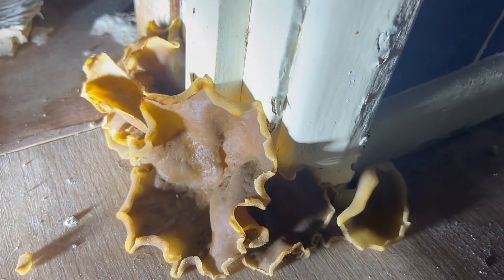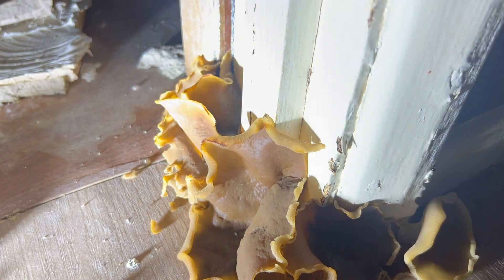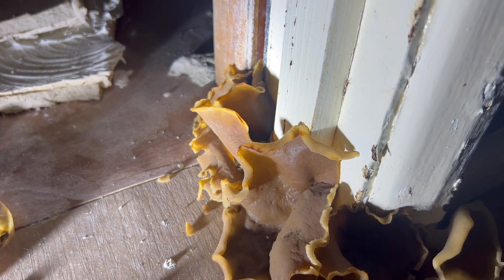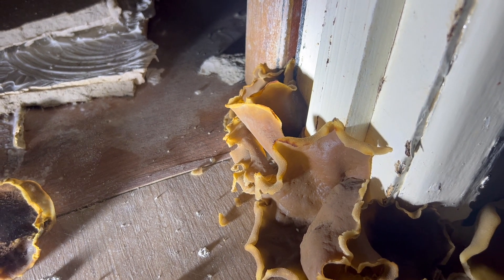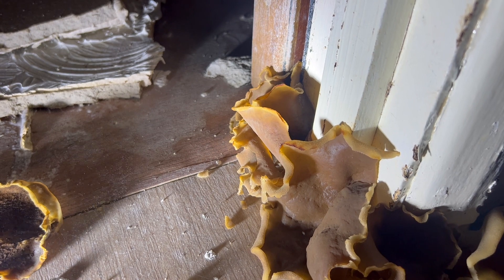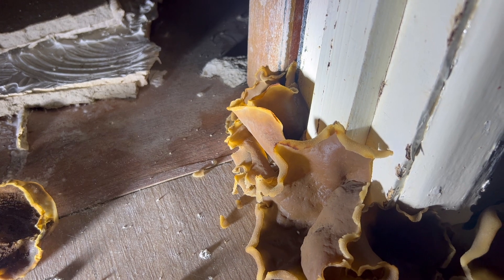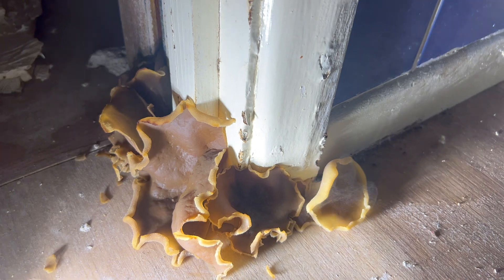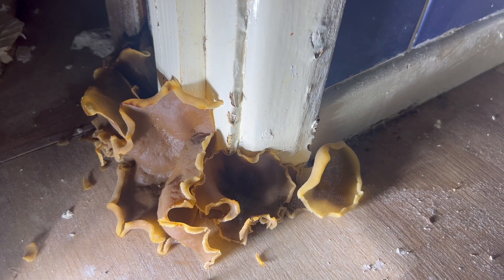peziza spores floating through the air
So I thought this might make an interesting video showing the spores from Peziza. Peziza is very common especially for me as I survey lots of water damaged buildings and also repair them. The clue with this, is that this is a clear sign of excess moisture and normally because of a leak. Best thing to do in this situation is to find the cause of the moisture, and then dry it down, before thinking about any repairs.